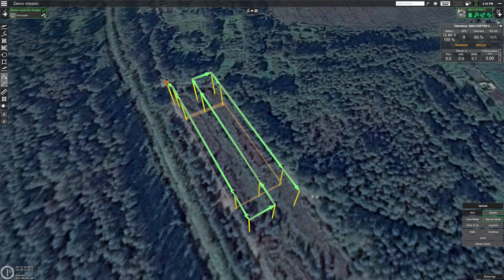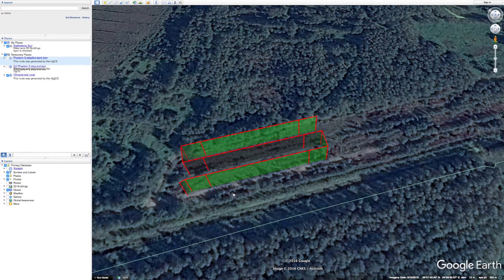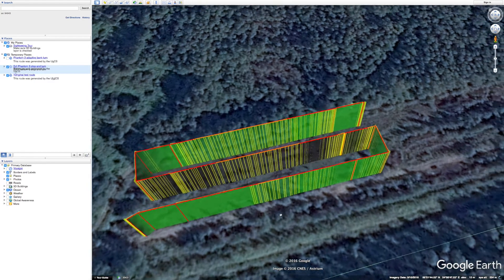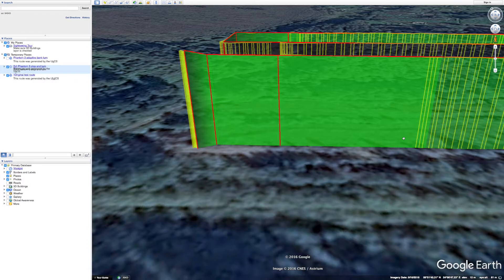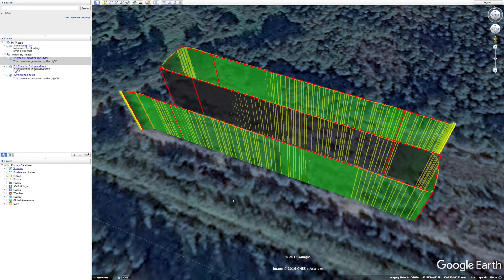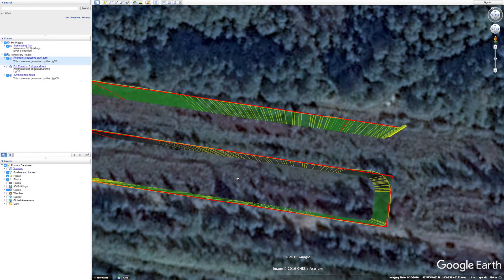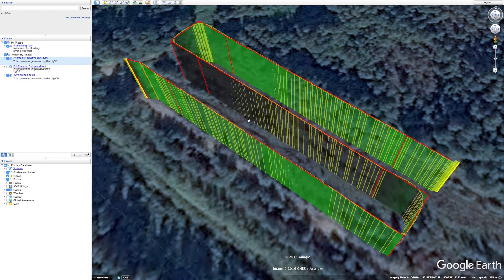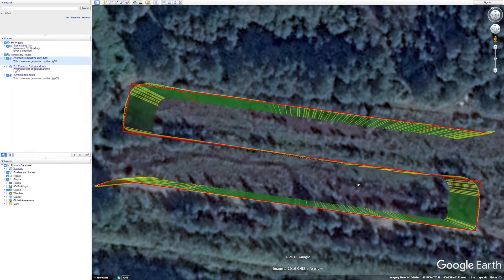Comparing Drone Autopilot Precision - Part VI - DJI Phantom 3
DJI Phantom 3 is tested in sixth episode in series of videos comparing precision of various autopilots. All autopilots are flying a drone photogrammetry route planned in UgCS.

When it comes to using drones for land surveying, mapping or 3D reconstructions, flight precision plays an important role. Each drone has its level of accuracy of flying predefined routes.

To illustrate the diverse precision of autopilots, we will fly a simple yet typical photogrammetry route with added overshot, to compare different turn types and to see more accurately the precision of flying according to survey lines.